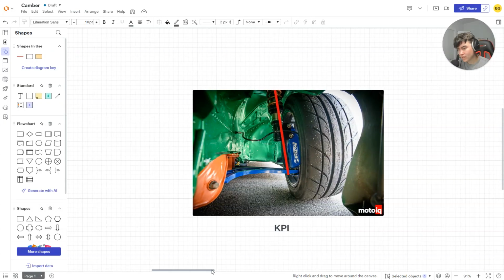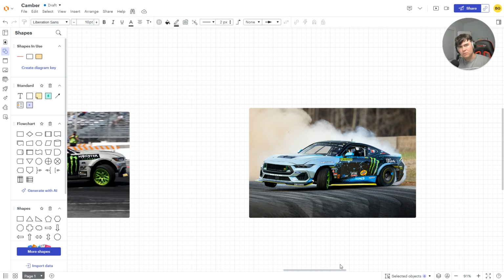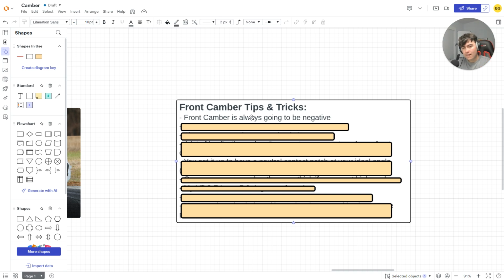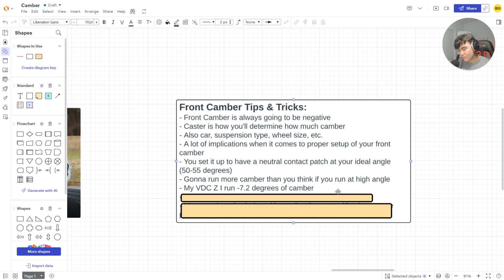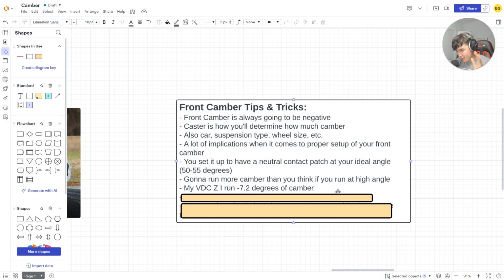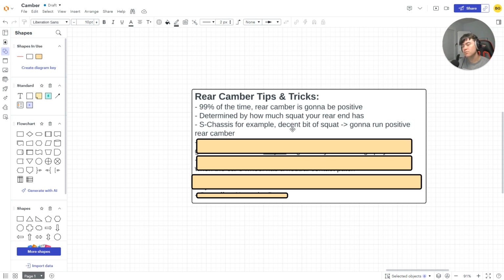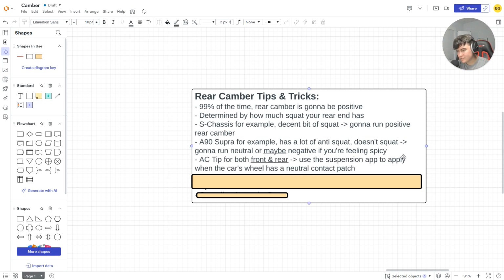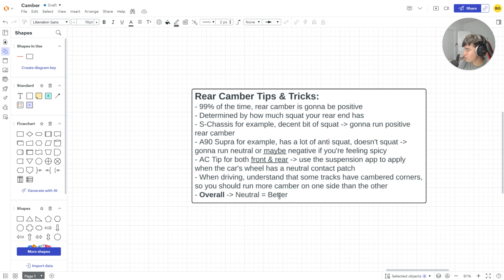What Camber Should You Run On Your Drift Car?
How to setup camber in your drift car!

There's a lot of nuance when it comes to how to setup your car's camber, so this video breaks it down as simple as possible.

If you want to watch other videos on how to tune your car, analyze your car data, and build your personal brand in order to build partnerships.

And not to mention connect with other drifters, have weekly driving help sessions, and coaching calls with some of the best in the biz...